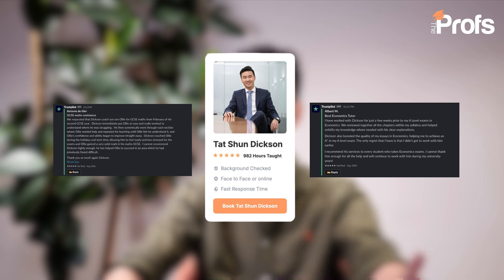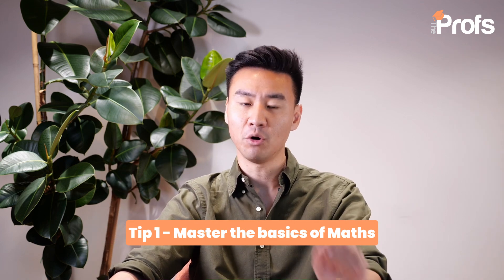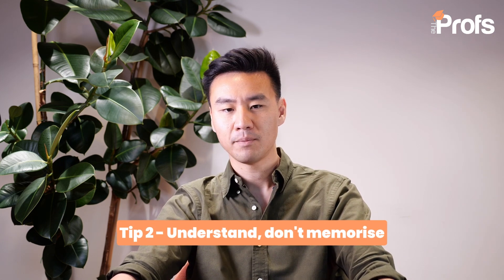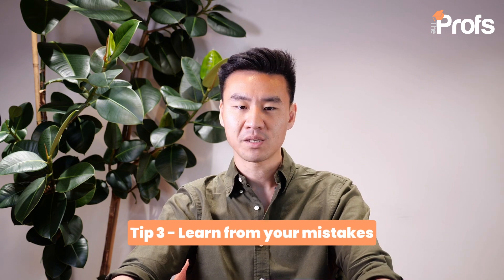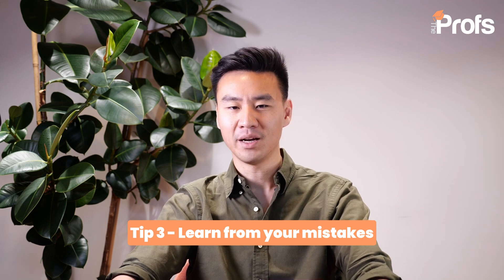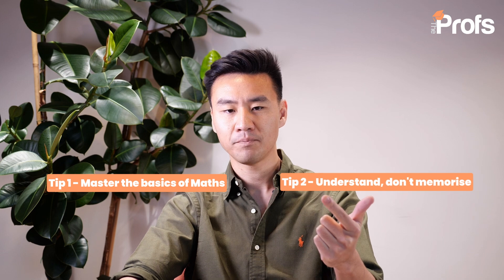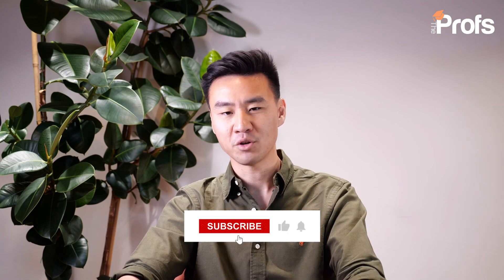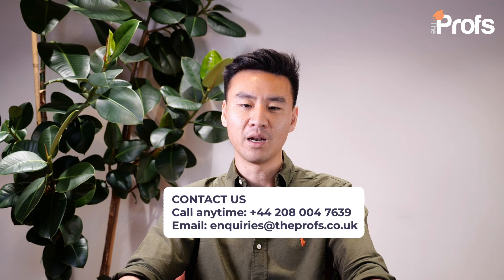HOW YOU CAN GET AN A*/A IN MATHS A-LEVEL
Dickson Wong, our award winning tutor for Maths, Economics and Mandarin dives into the proven tips and strategies that has led his students to achieve amazing results.

He is experienced with a breadth of age groups and curriculums, having taught students from Year 3, GCSE and A level all the way to university and professional level! 84% of Dickson’s A level students achieve A* & As and 100% of his GCSE students achieve Grade 7 or above!

Dickson has also provided academic support to countless students that have then went on to study at the most competitive degree programs in the UK, including: Oxford, Cambridge, LSE, Imperial, UCL and KCL.

CONTENT
   00:00 How you can get a a*/a in Maths A-Level
   01:09 Tip 1 - Master the basics of Maths
   02:36 Tip 2 - Understand, don't memorise
   03:56 Tip 3 - Learn from your mistakes
   05:10 Tip 4 - Use calculator shortcuts
   05:37 Bonus tip - List the shortcuts you need & save them
   06:30 Tip 5 - Practise, practise, practise
   07:07 Bonus tip - Practise with past papers
   08:31 Work with us

RELATED BLOGS
Top tips to help you achieve an A grade in A level Maths

Can You Get Into University Without Maths GCSE? -

Why Study at Oxford? -

Courses and Entry Requirements at The University of Cambridge -

Why Study at Cambridge? -